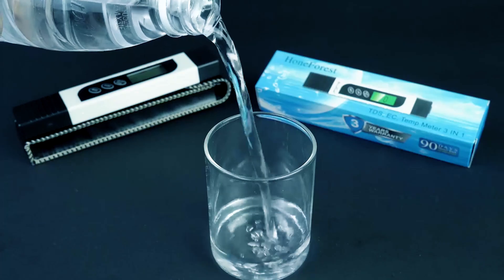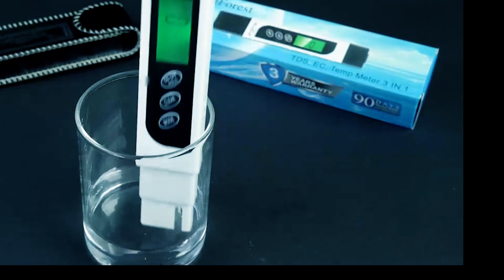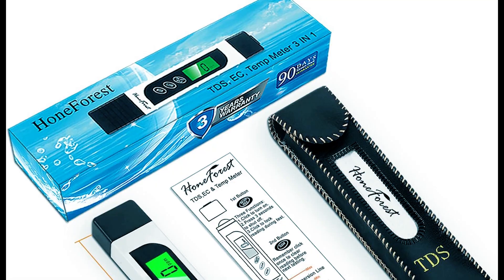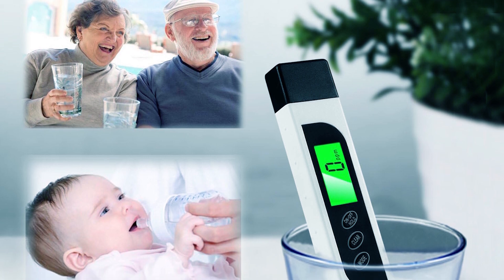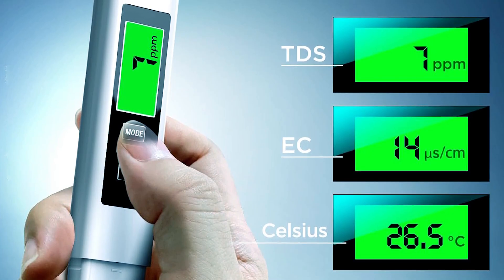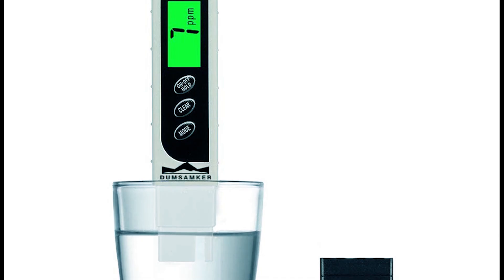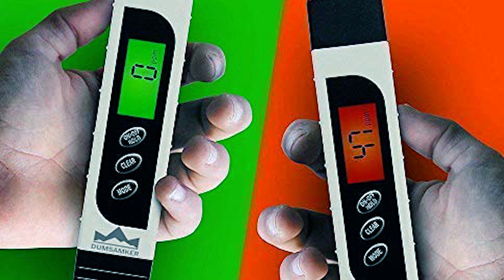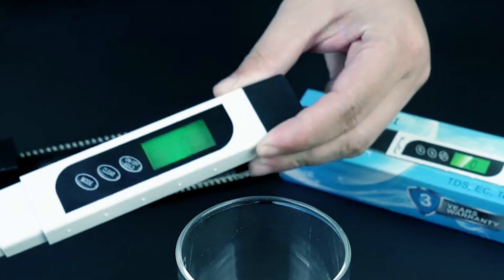Are You Using the WRONG TDS Meter for Your Water Testing Needs?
TDS Meter: Hey guys, in this video, we’re going to review the pros and cons of the top 3 best TDS Meter for sale right now.

Amazon Links -
00:00 INTRODUCTION.
00:25 ➜ 1. HoneForest HFTDS-M7 TDS Meter
01:11 ➜2. Mexybe TDS Meter
01:50 ➜3. Dumsamker DU-TDSW TDS Meter
05:53 OUTRO.
Hello, everyone! Want to ensure your water quality is top-notch? Today, we’re exploring the best TDS meters that measure total dissolved solids in your water, helping you monitor purity and safety. These top picks offer accurate readings and user-friendly features for all your water testing needs. Let’s get testing!